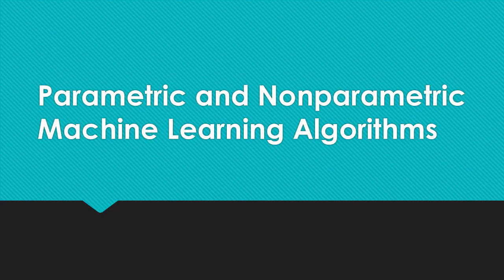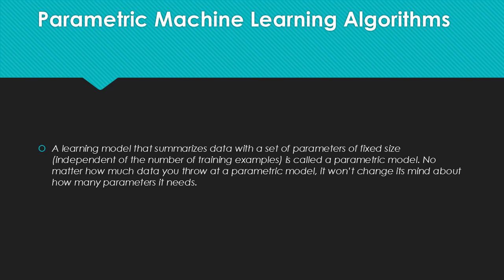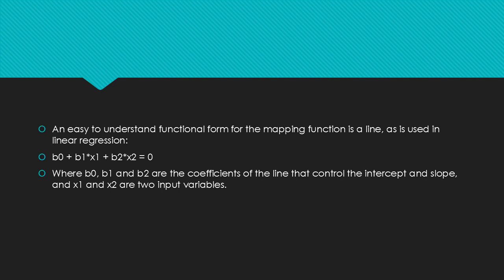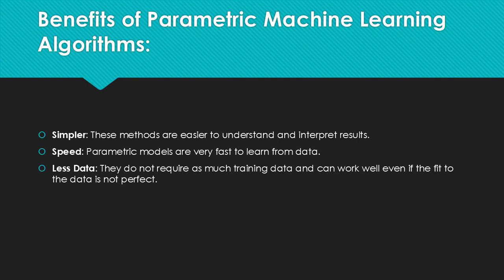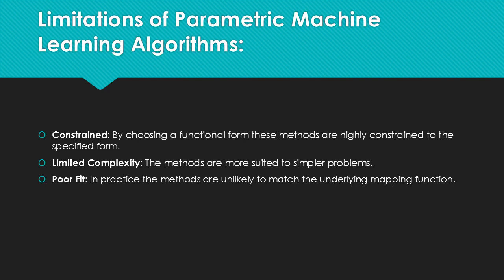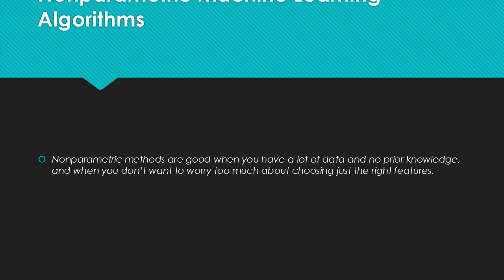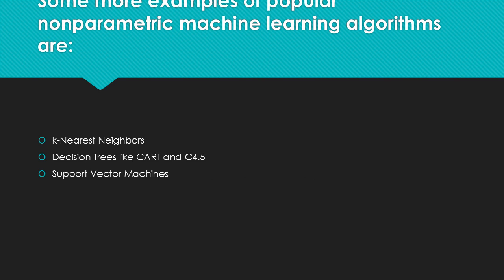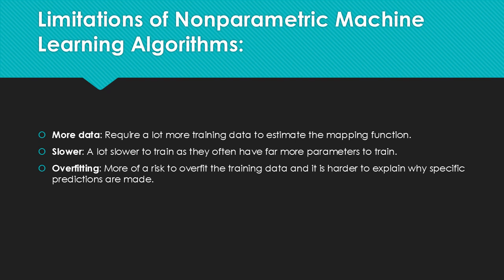Parametric and Nonparametric